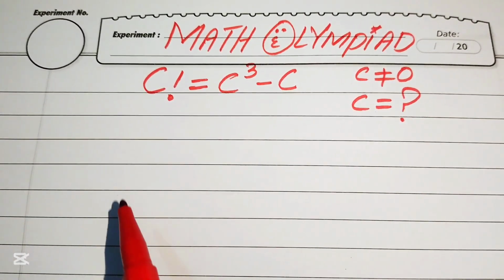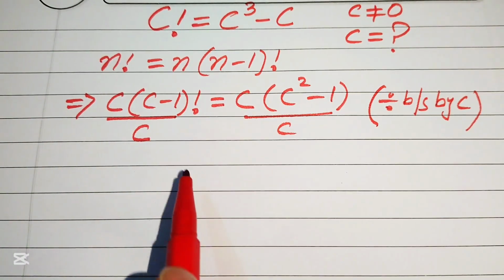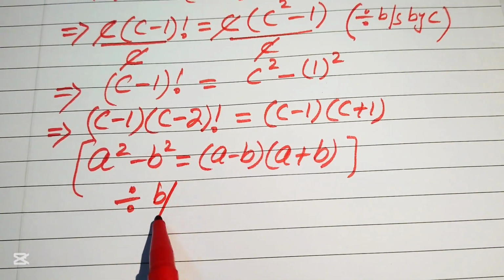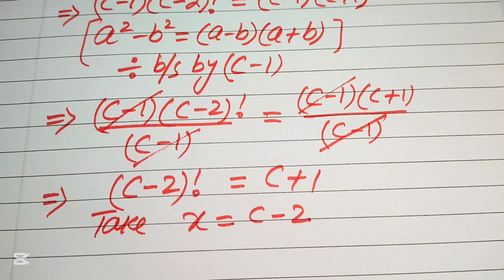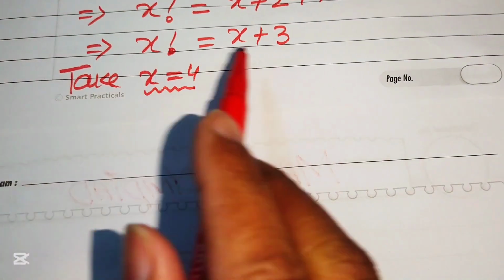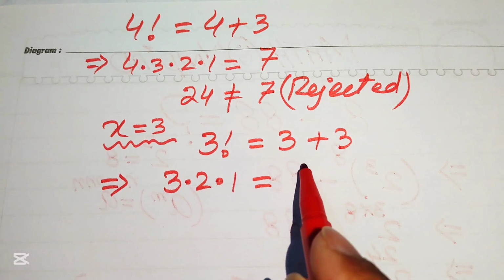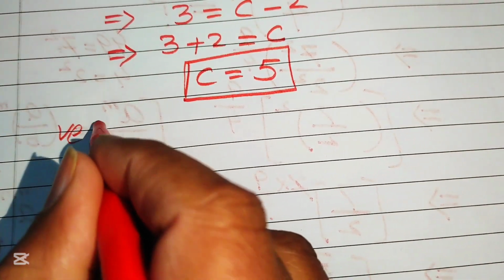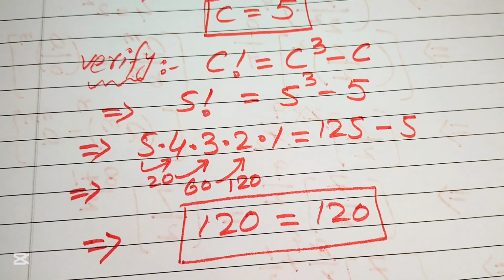Harvard Entrance Exam Question | A Nice Olympiad factorial problem!!